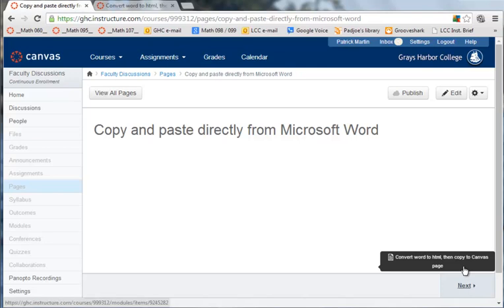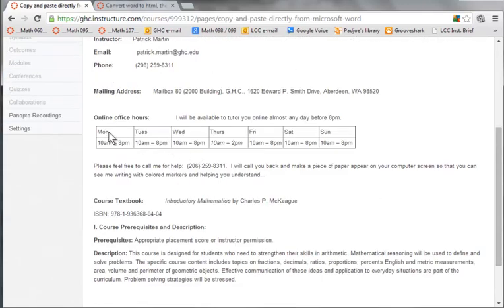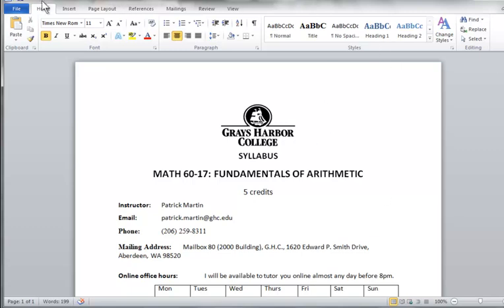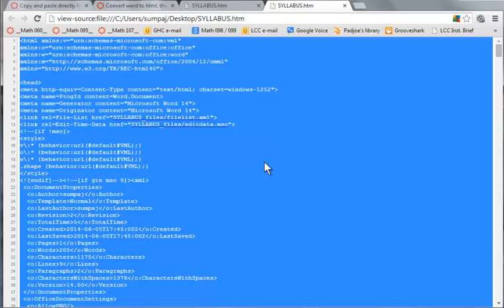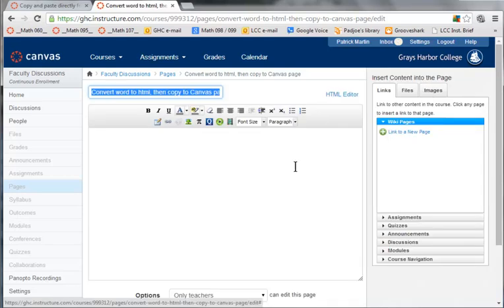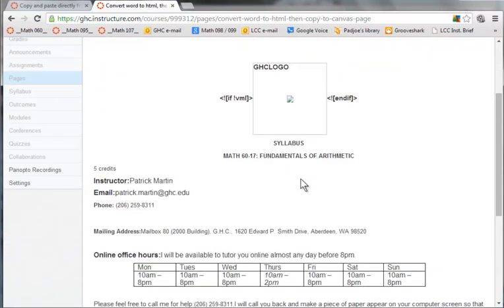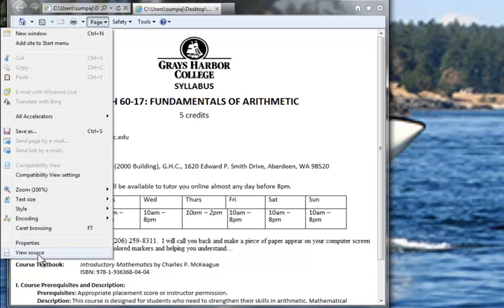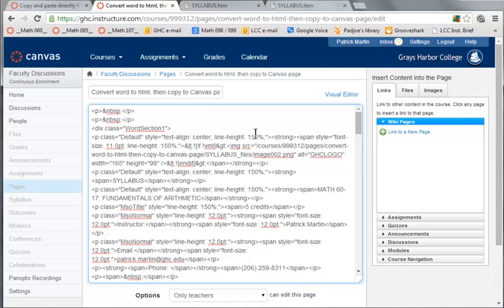Putting Microsoft Word into a Canvas Page